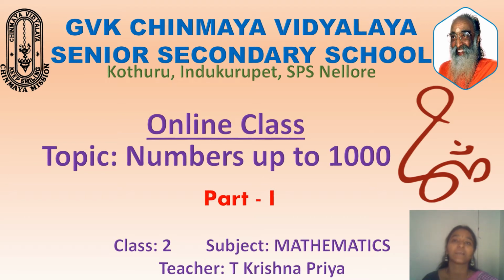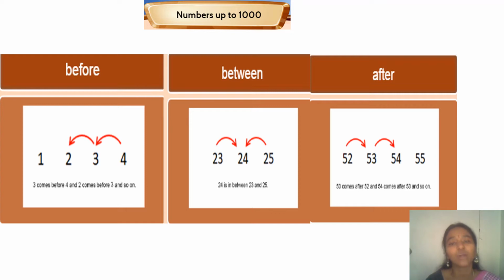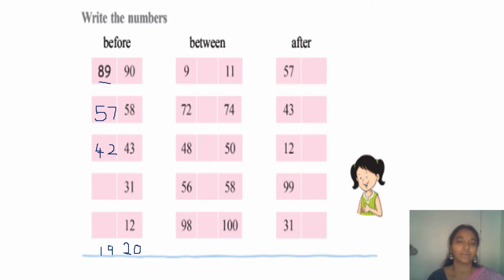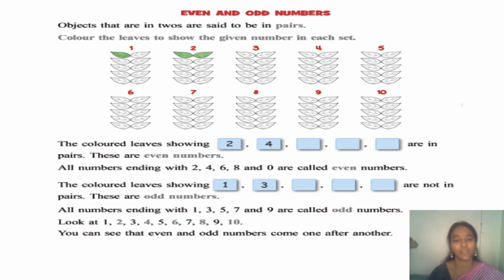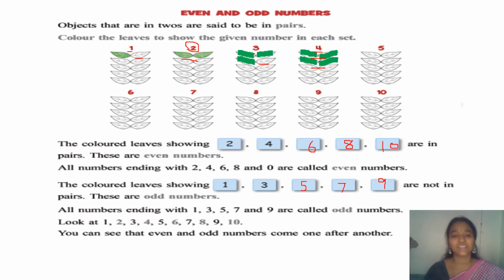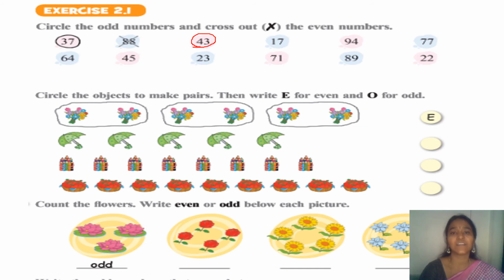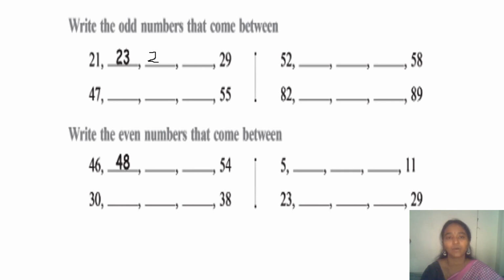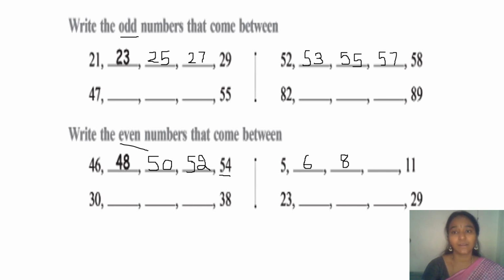GVKCV ONLINE CLASS: Numbers up to 1000 PART 1( CLASS 2 MATHS)